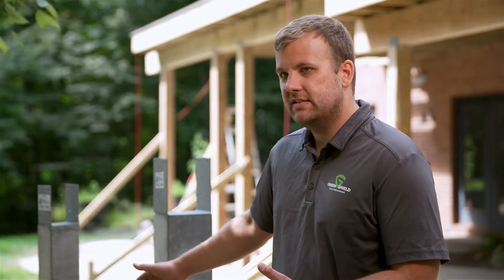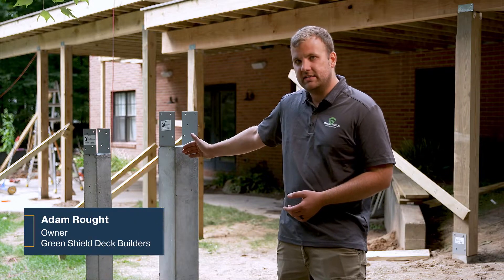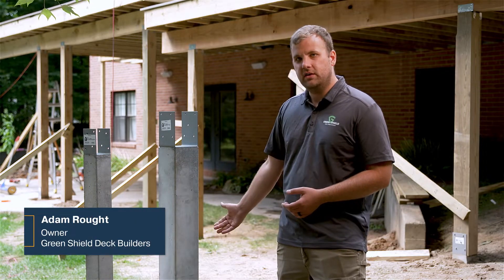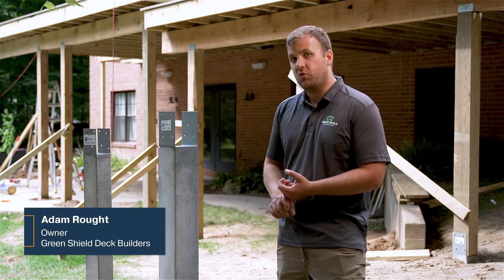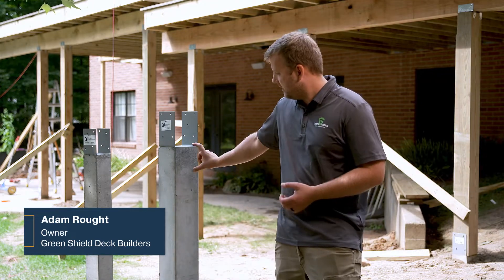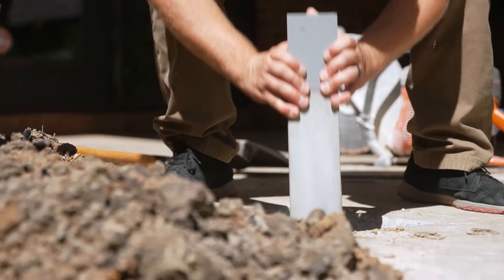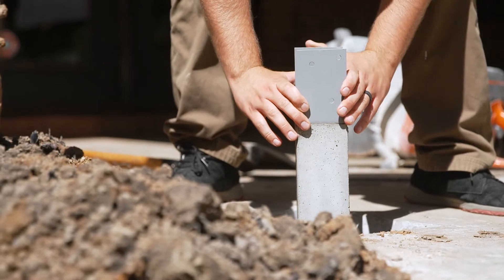On-site testimonials show your product in action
Testimonials filmed while your customers are using your product do double duty: They show your product in a real-life situation while a satisfied customer touts its benefits to their business.

That's the goal of this series for Perma-Column, a company whose brand identity centers around superior, easy-to-install building products that outlast the competition.